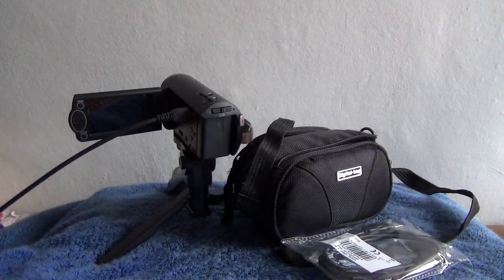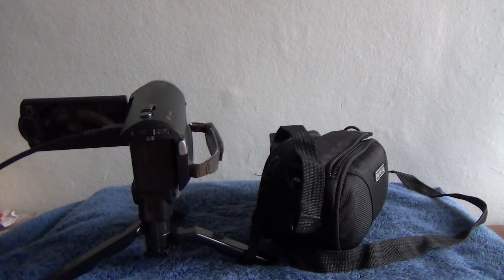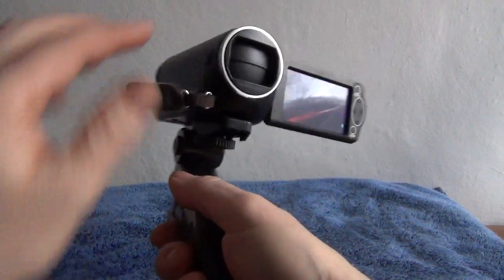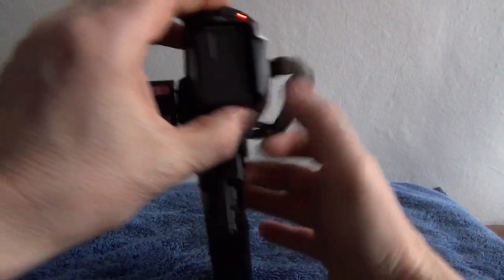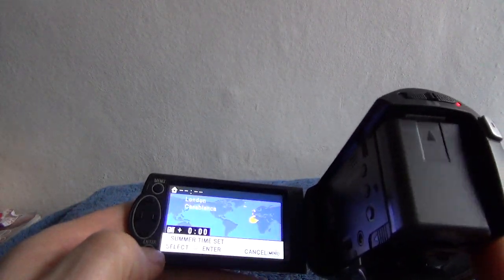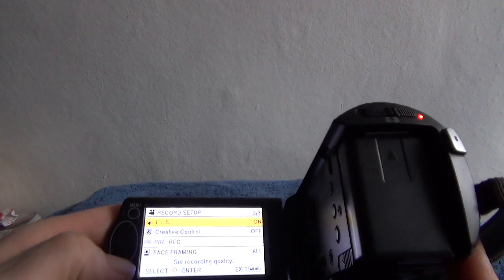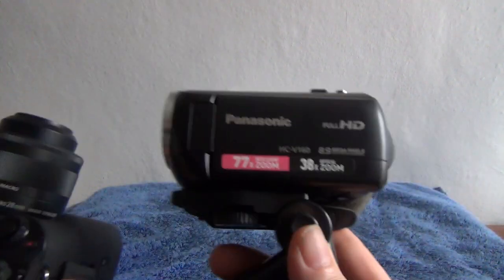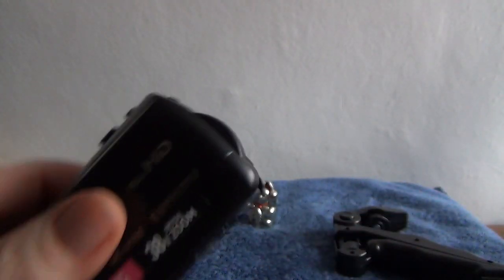For Sale: Panasonic HC-V160 HD Video Camera Camcorder + accessories.